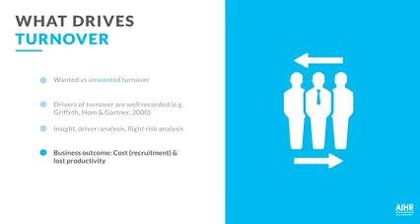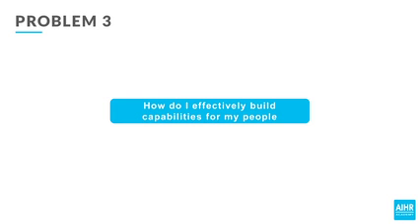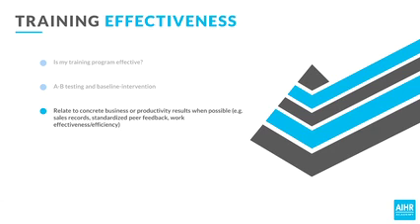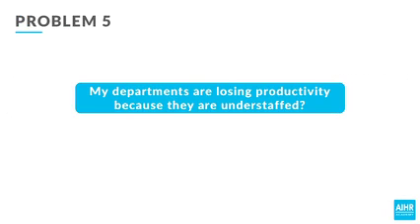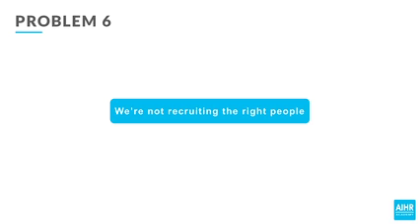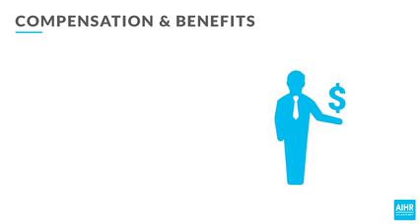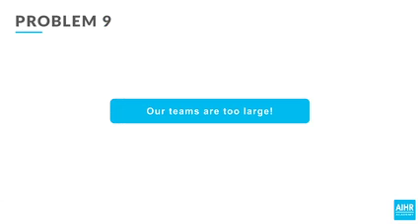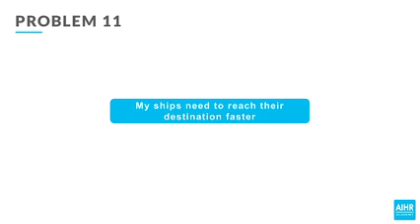4 HRAL Module 3 Lesson 4 11 Examples of Analytics Cases